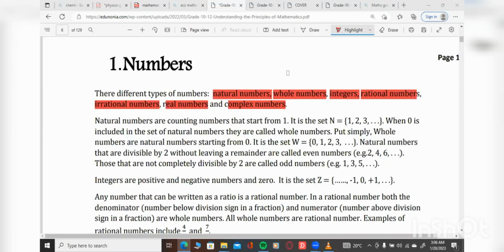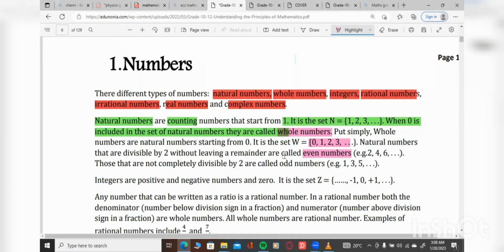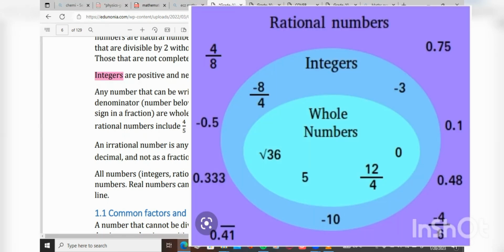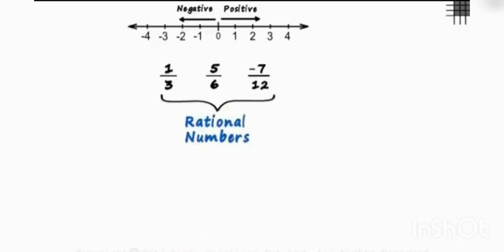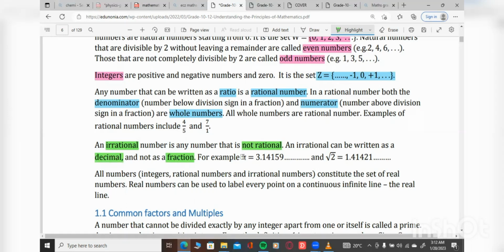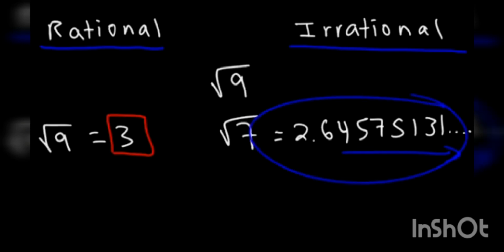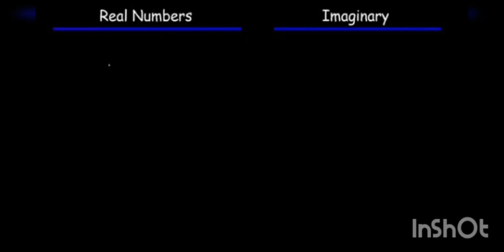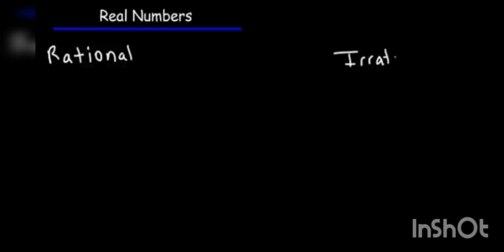TYPES OF NUMBERS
MATH LESSON
1. NATURAL NUMBERS
2. WHOLE NUMBERS
3. EVEN NUMBERS
4. ODD NUMBERS
5. RATIONAL NUMBERS
6. IRRATIONAL NUMBERS
7. REAL NUMBERS

DONT MISS THE NEXT LESSON WHICH WILL BE COMMON FACTORS AND COMMON